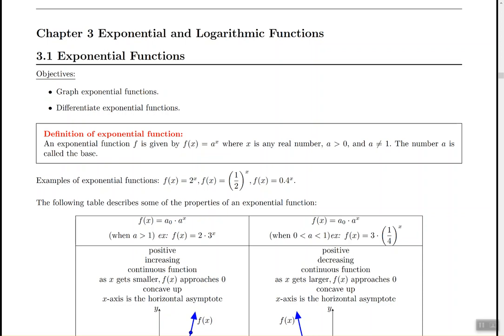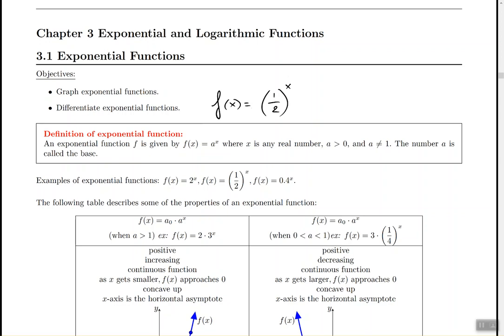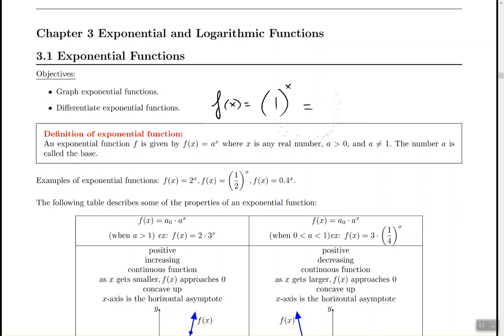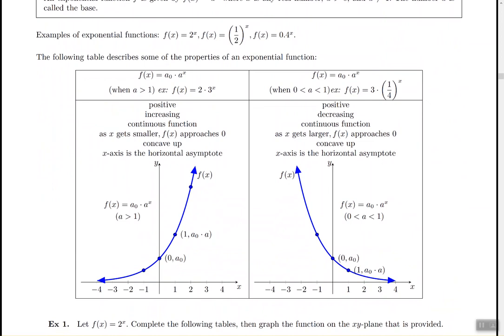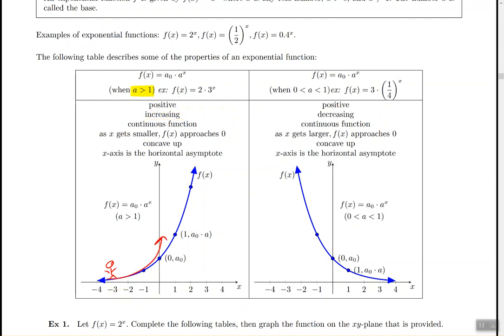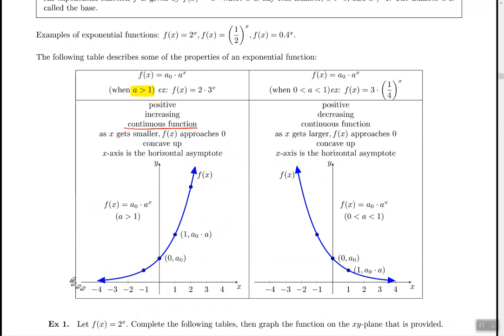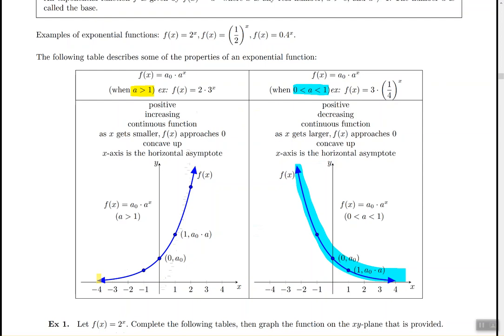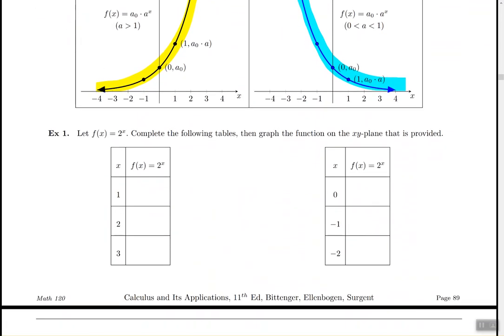Math 120 section 3.1 intro